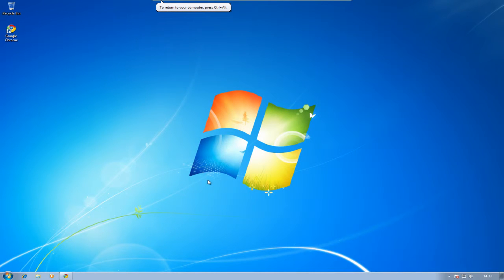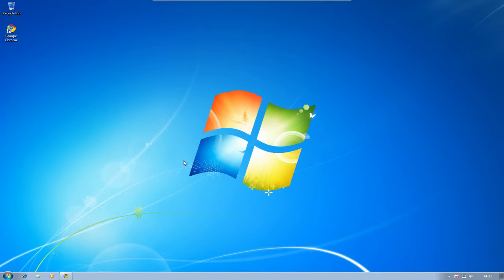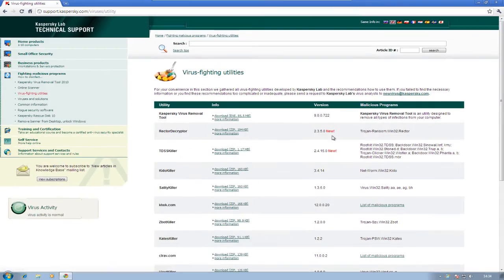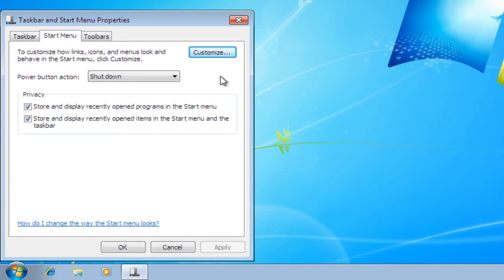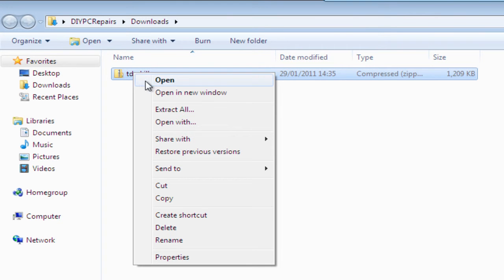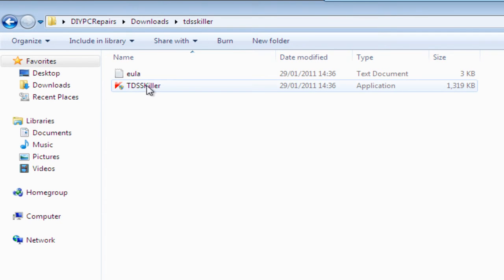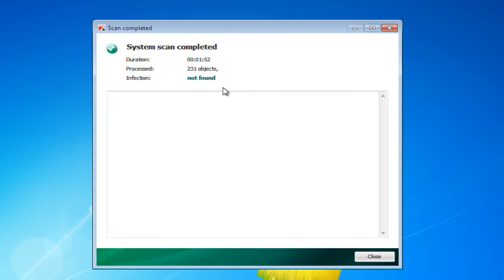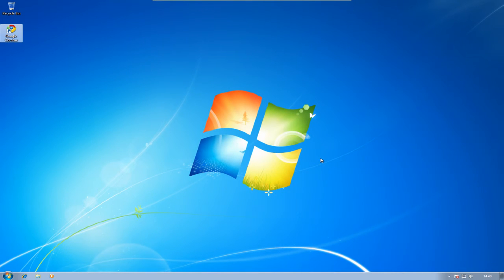Free Anti Virus Software from Kaspersky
This is a video that looks at Kaspersky's free rootkit scanner.

Rootkits are well known for being hard to remove at times, with this dedicated scanner you can search you computer for these viruses as well as the viruses that are known as bootkits which as equally well hidden on your hard drive.